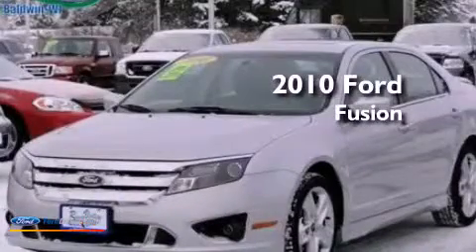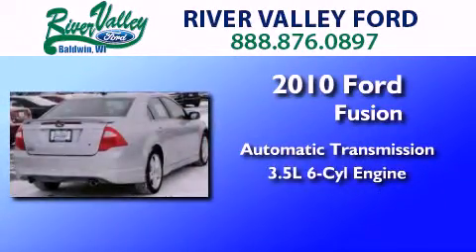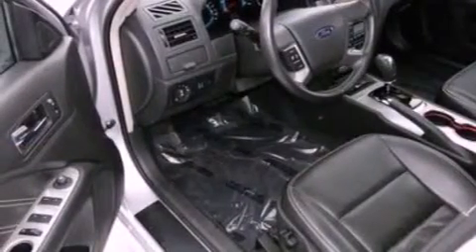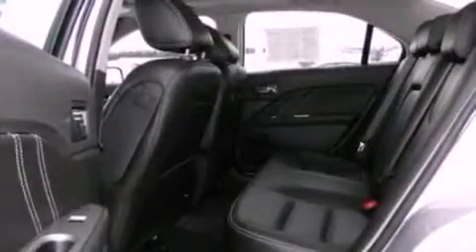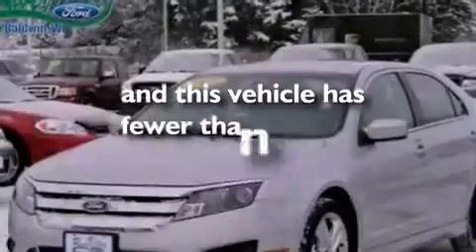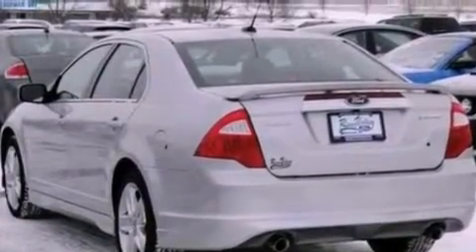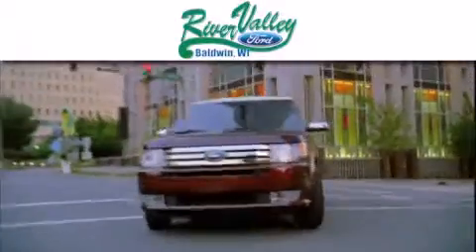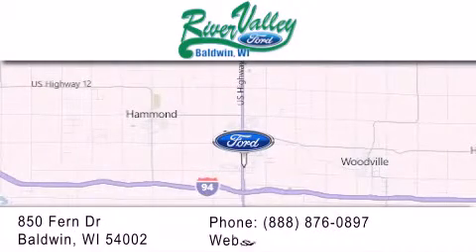2010 FORD FUSION WI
Year : 2010
 Make : FORD
 Model : FUSION
 Engine : 3.5L V6 24V MPFI DOHC
 Trans . : 6-SPEED AUTOMATIC
 Exterior : BRILLIANT SILVER METALLIC
 Miles : 59,578
 Interior : CHARCOAL BLACK
 Stock : 12202A